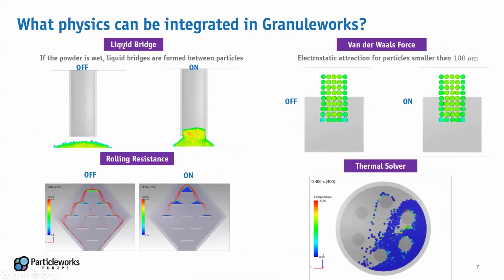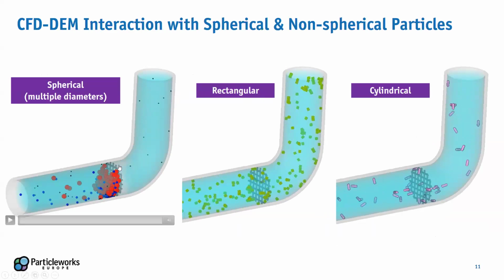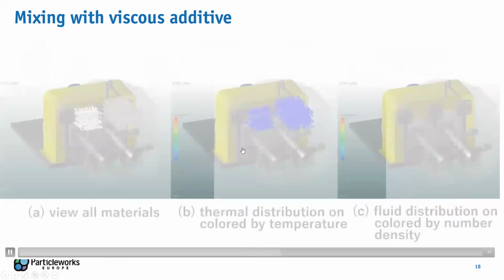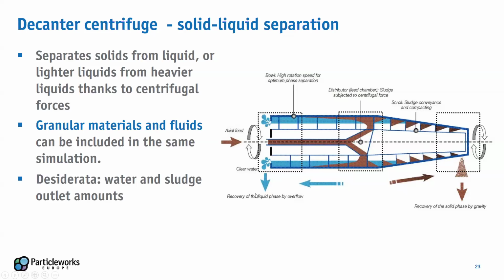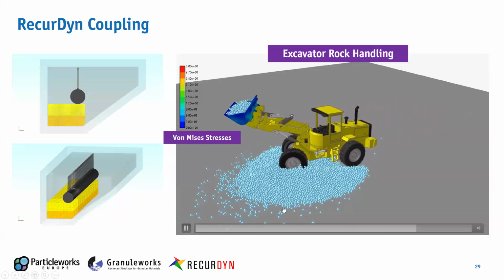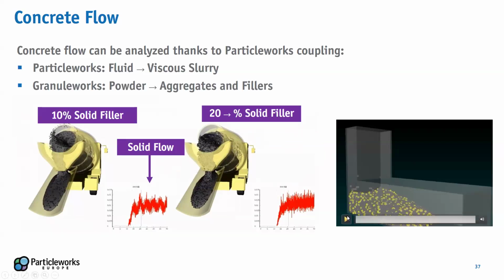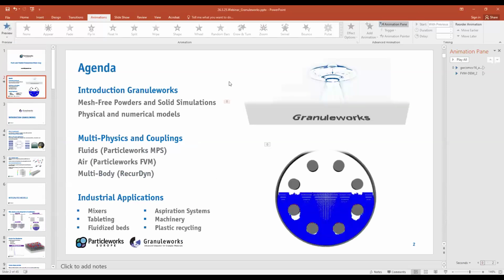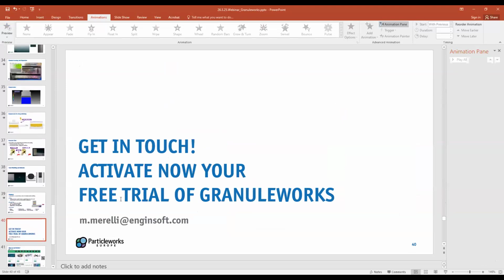Fluid and Powder Simulation made easy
Discover how Granuleworks DEM is transforming granular materials simulation with its GPU-accelerated approach.
This webinar presents advanced Discrete Element Method (DEM) technology that enables accurate simulation of a wide range of granular materials.
Learn how DEM and meshless CFD can be used together to predict the effect of fluid flow on powders.
Join us for a comprehensive overview of the capabilities of Granuleworks and Particleworks to simulate and analyse granular materials.